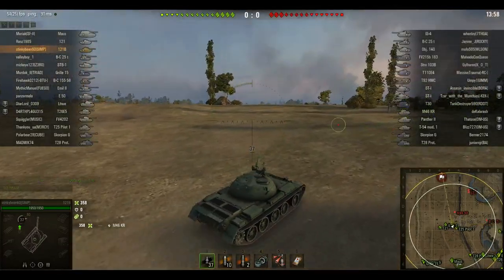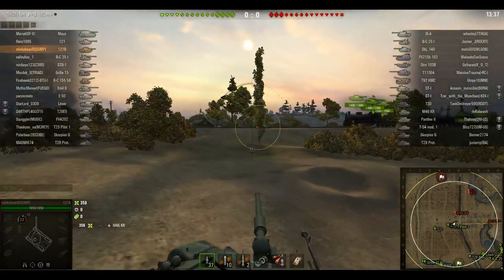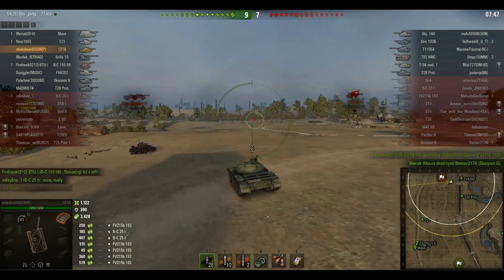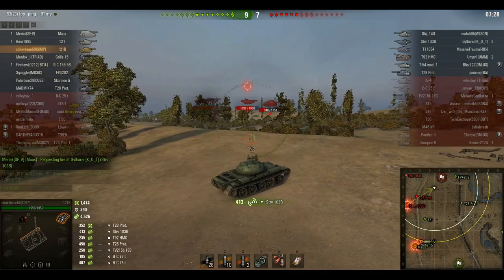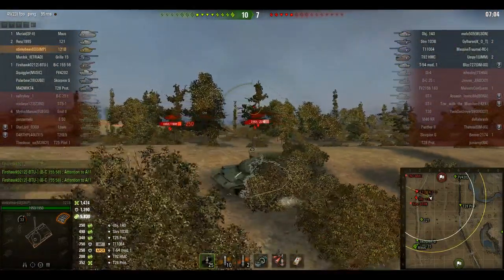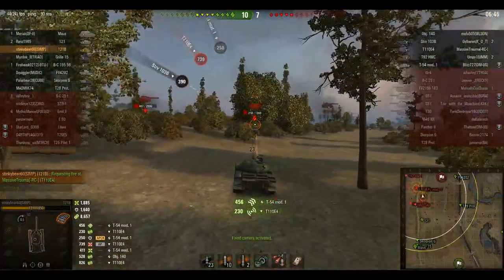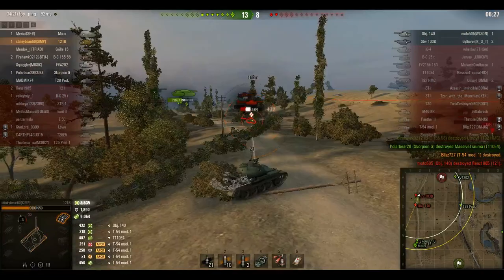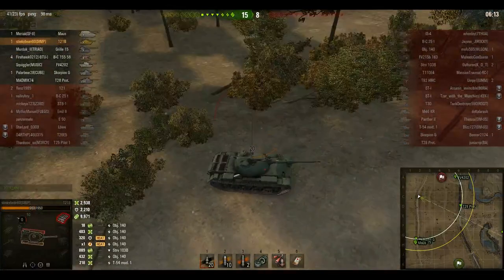121b - 10,000 spotting damage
MIc is super quiet today, Idk why. I'm using the same settings as normal.

Another dank game on Prok.